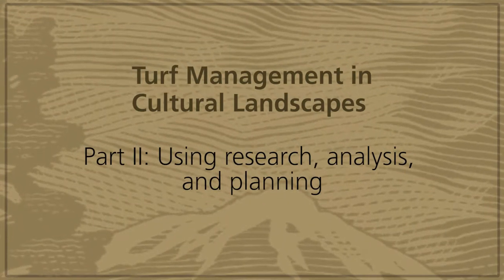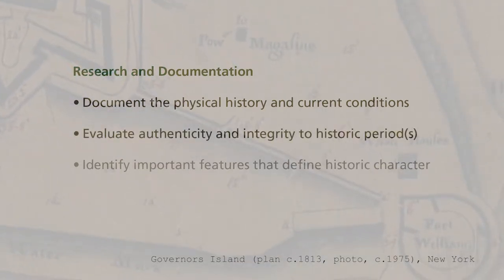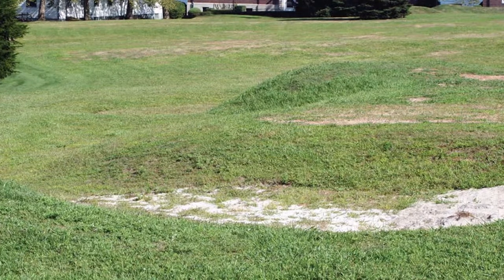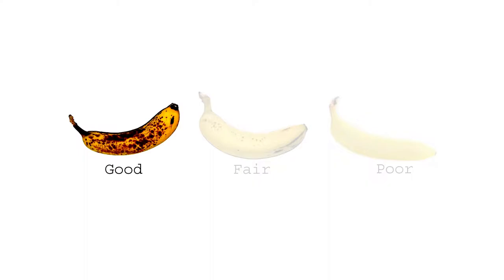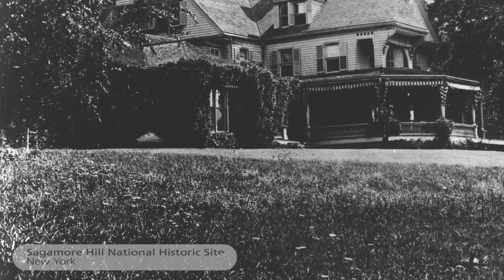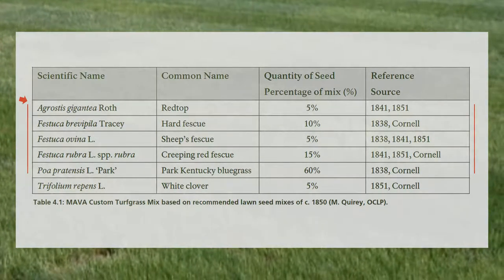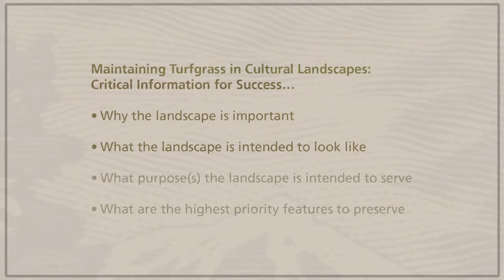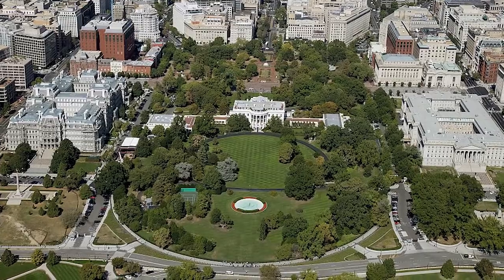Turf Management in Cultural Landscapes: Part II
Part II: Using Research, Analysis, and Planning

This video presents how historic preservation research, analysis, and planning can be used to guide turfgrass management in cultural landscapes, with several prominent examples from National Park Service units.

Take a look at this set of videos if you are interested to:

-- Understand the definition of a cultural landscape
-- Describe a brief overview of turfgrass history
-- Consider how historic preservation research, analysis, and planning can help guide turfgrass management
-- Recognize how turf management can help reflect the historic character of a cultural landscape

This video was produced from an NPS Sustainable Turfgrass Management Workshop held at Independence National Historical Park in August, 2014.